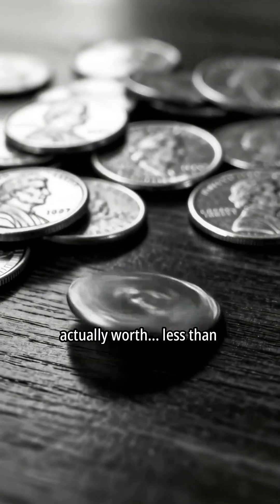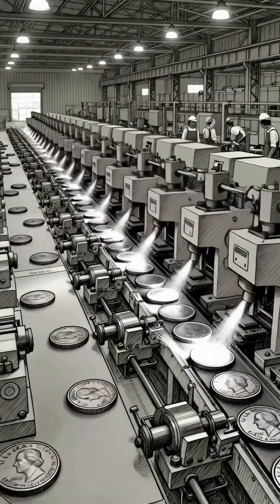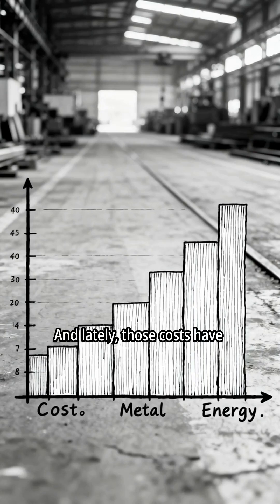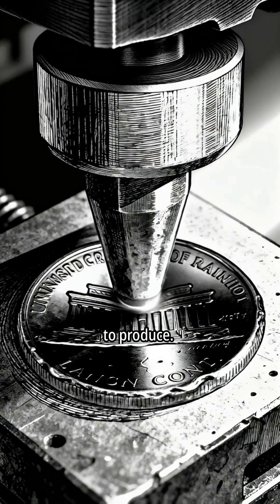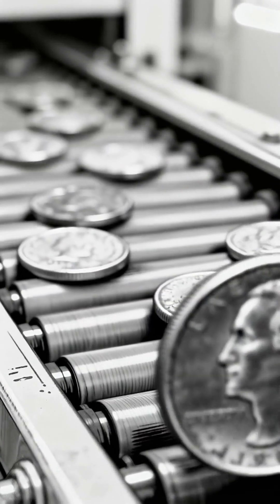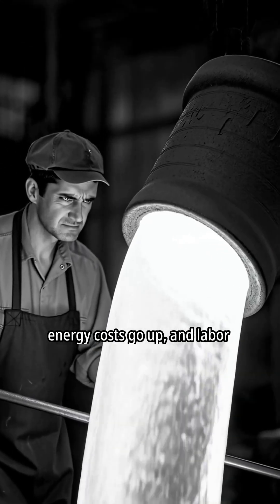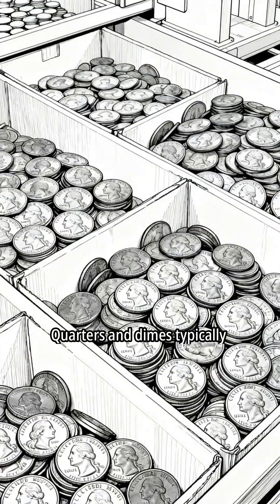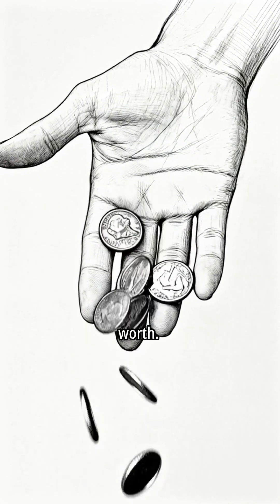Why Pennies Cost More Than You Think!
Ever wondered about the true cost of our everyday currency? This video explores the intricate process of "minting coins" and details "how coins are made" by the "united states mint". We discuss why the cost to produce certain denominations, like the nickel, often exceeds their face value, touching upon the current "nickel price" and what makes some "valuable nickels". It's a fascinating look into "how money is made" and the economics behind it.